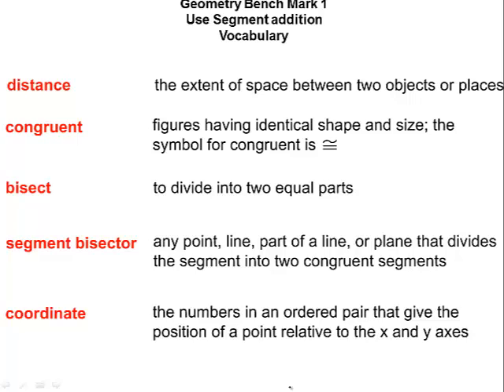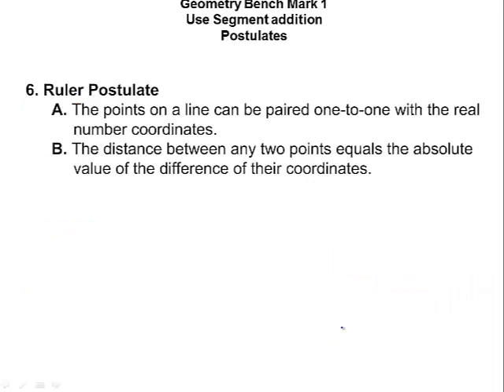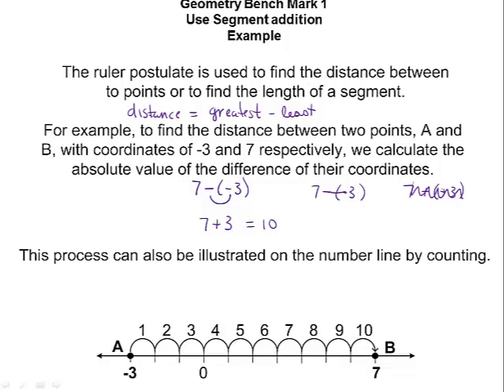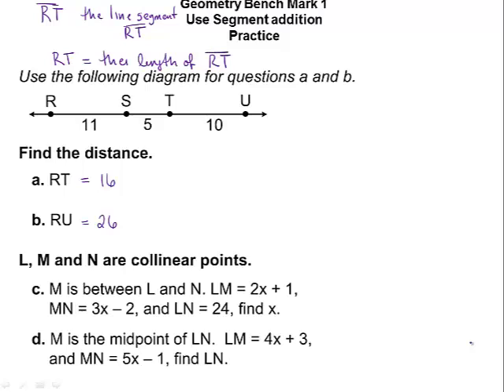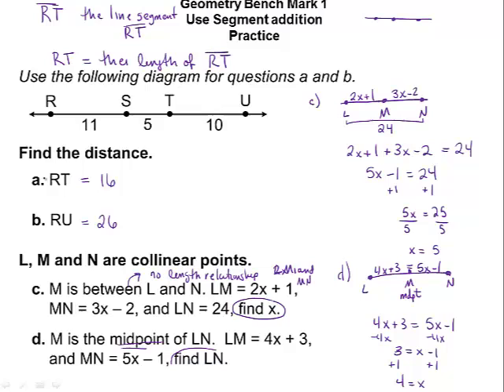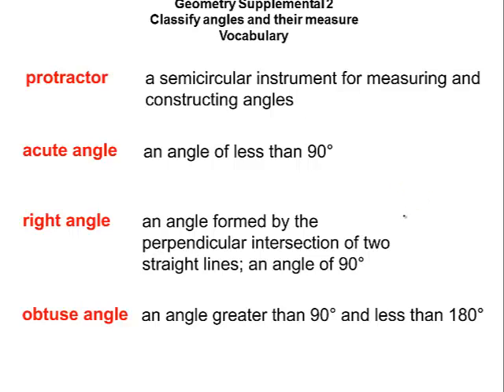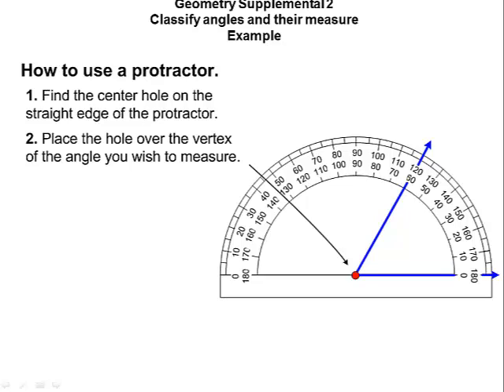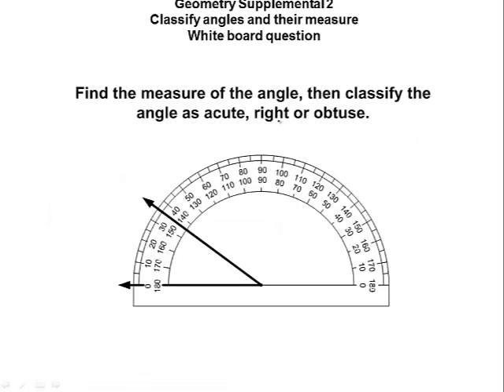Geometry - Segment addition, Measuring angles - 5-19-15